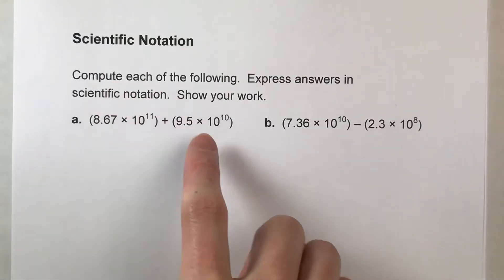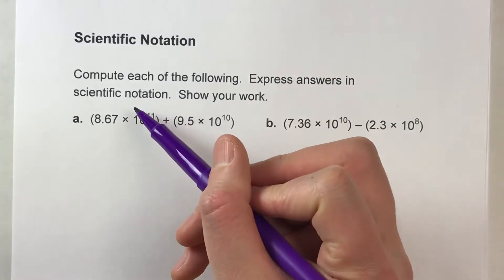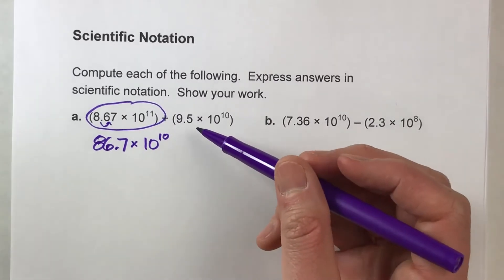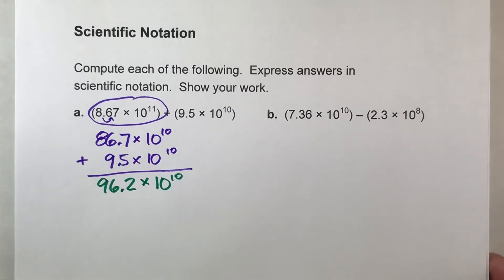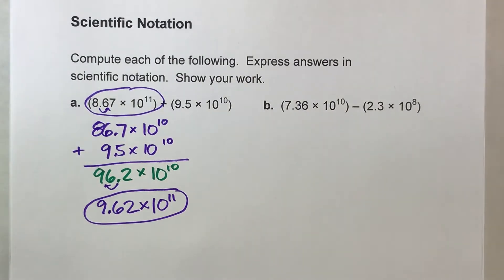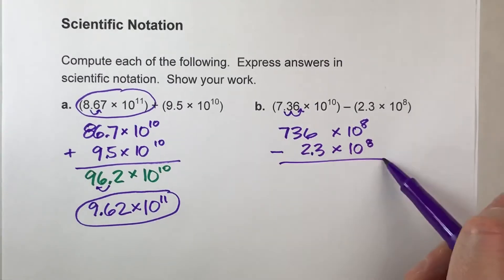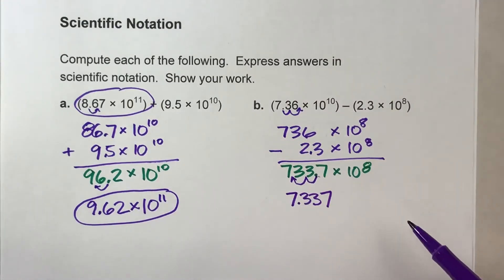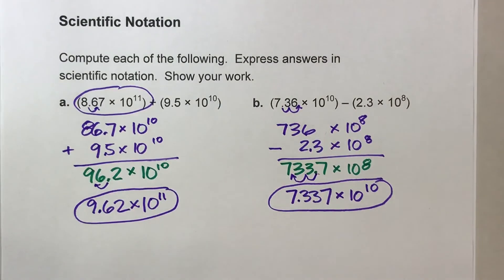Adding and Subtracting in Scientific Notation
Computing with numbers in scientific notation can be complicated!  In this video, I show you how to add and subtract numbers written in scientific notation!